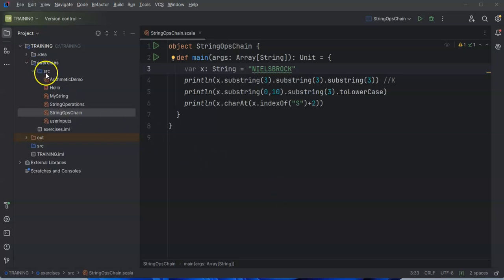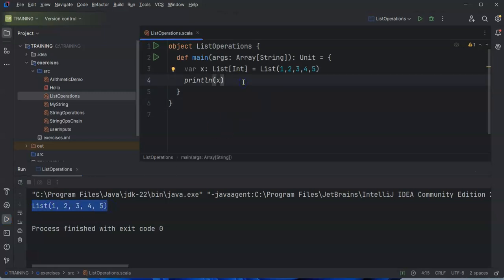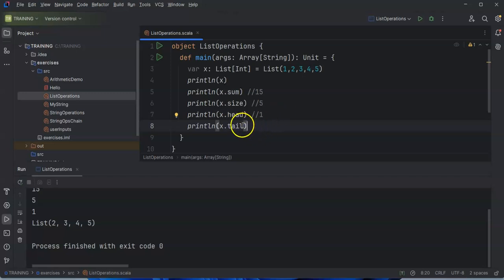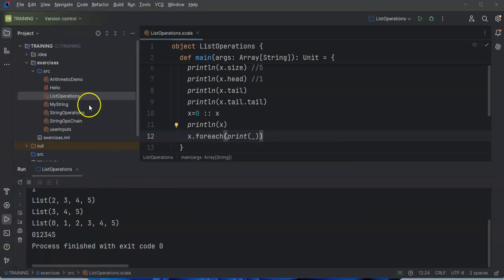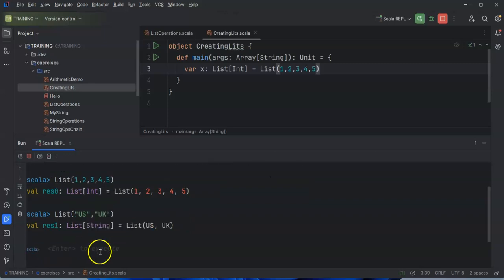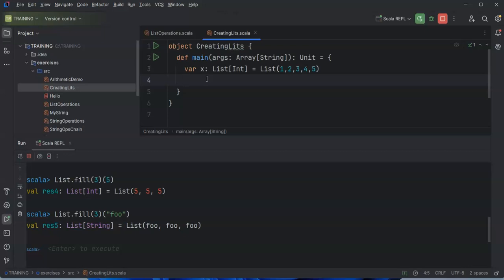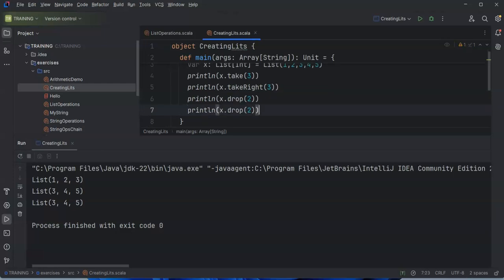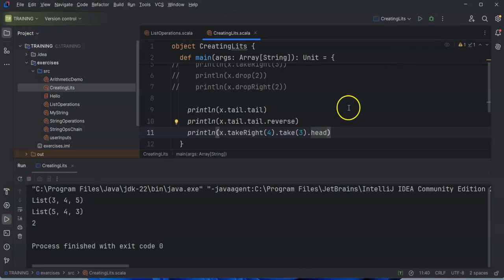11 Strings and List - Part 4